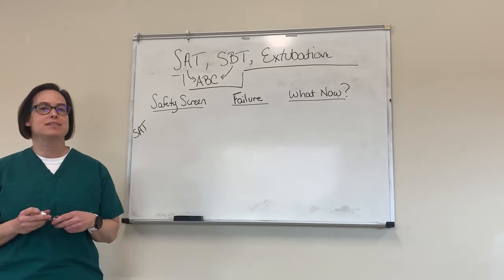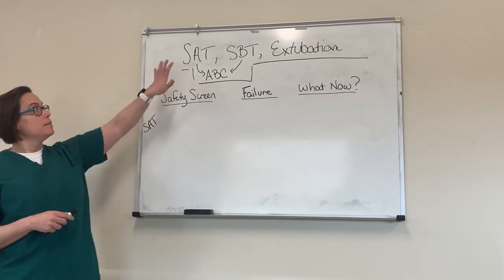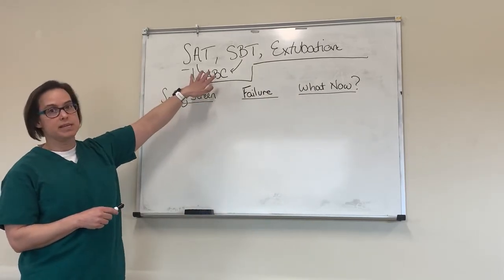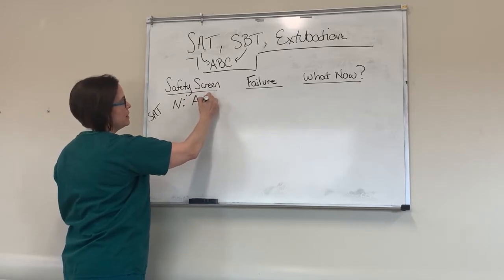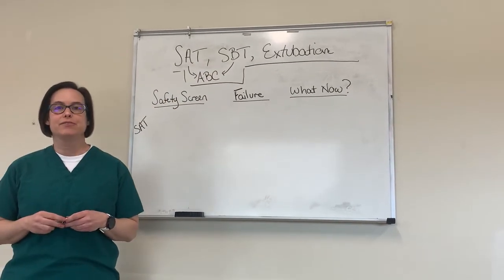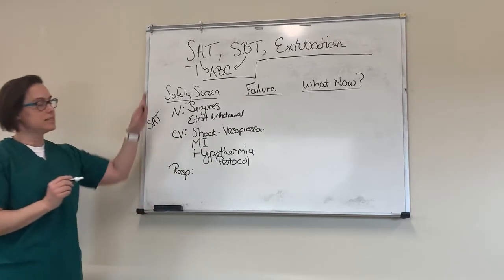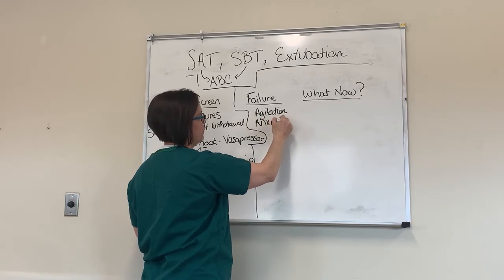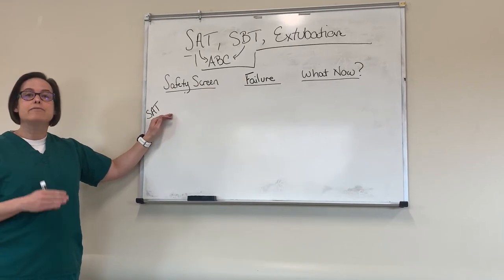Awakening Trials, Breathing Trials and Extubation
Credit: Anthony Vekstein | Date Taken: 04/10/2020
This video covers safety screens and failure criteria for Spontaneous Awakening Trials (SATs) and Spontaneous Breathing Trials (SBTs). These together form the ABCs of daily care of ICU patients on vents (Airway and Breathing Coordination). Additionally, it covers the criteria that should be met prior to attempting extubation.